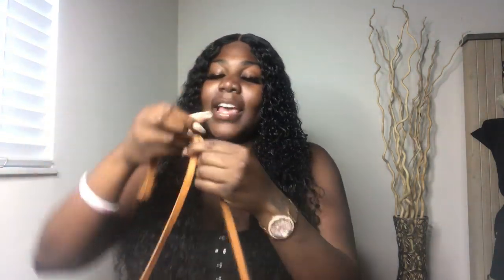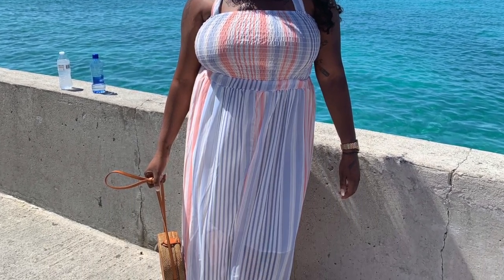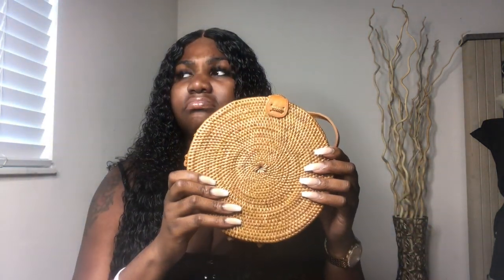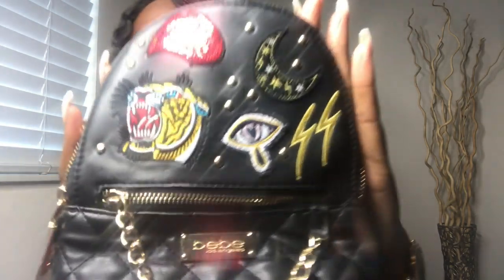Boujee on a budget haul | Gucci inspired sunglasses and more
Boujee on a budget | Best accessories $20 or less

Hey honeys!
This video will be letting you guys know where I purchase most of my accessories